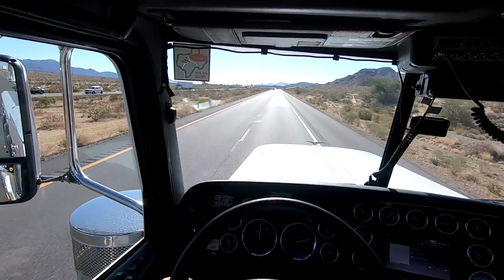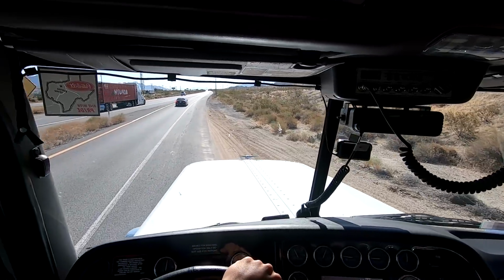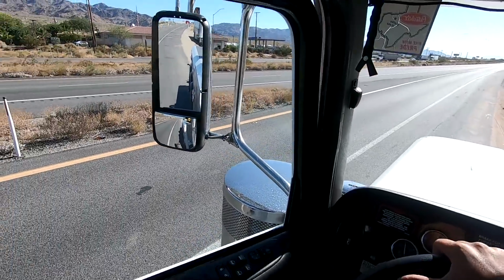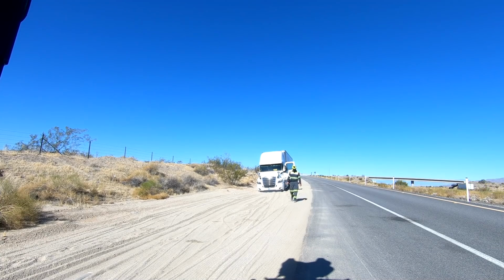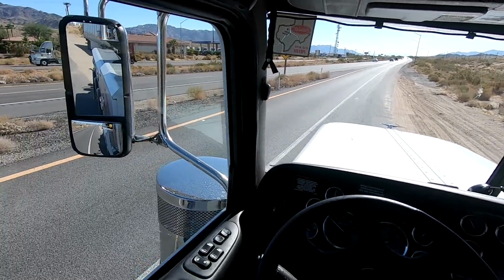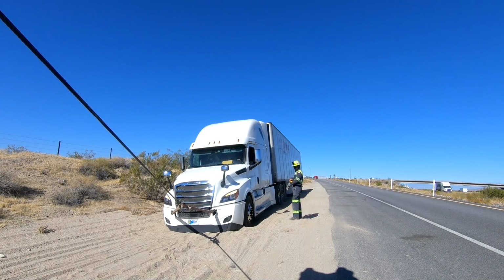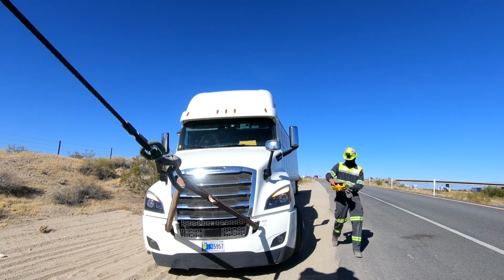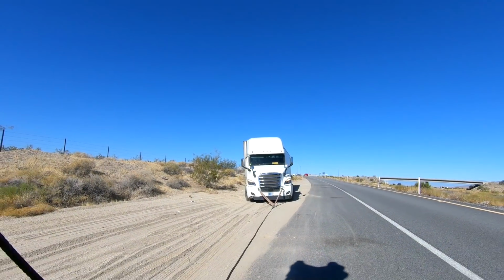Semi Stuck On The On-Ramp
Trent Butzlaff
83827 Tamarisk Street